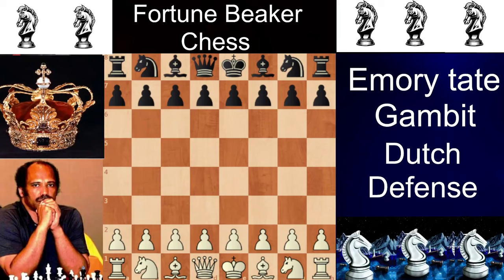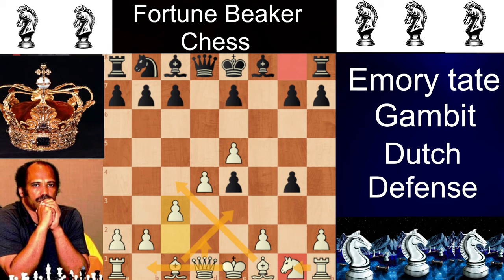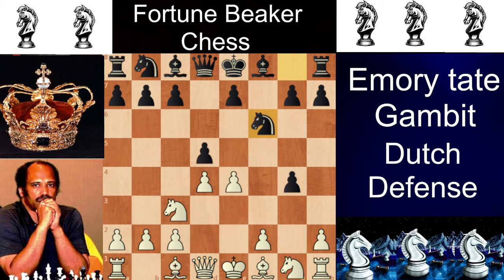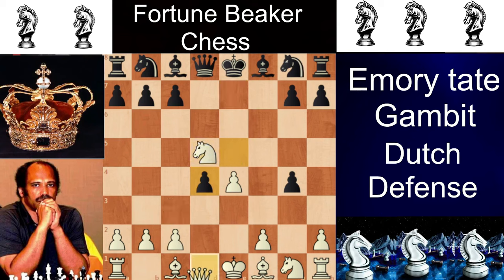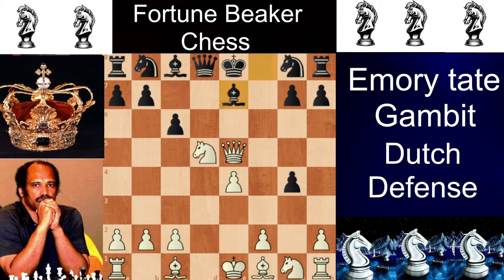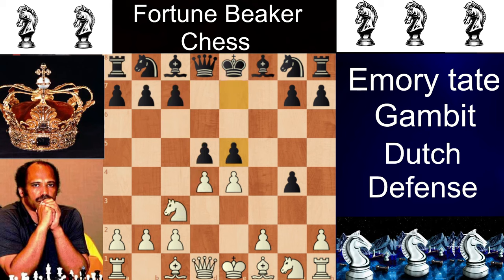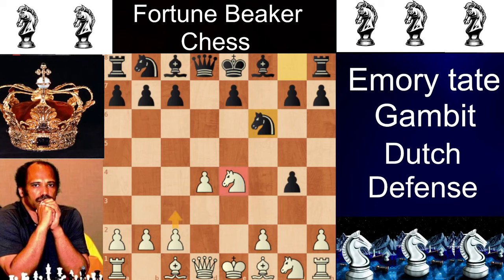CHESS OPENING | ANDREW TATE'S FATHER | EMORY TATE GAMBIT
This Chess opening is named After Andrew Tate's Father Emory tate.
This opening happen in Dutch defense and this is actually a very tricky gambit to play.